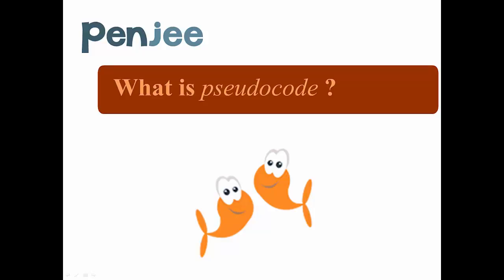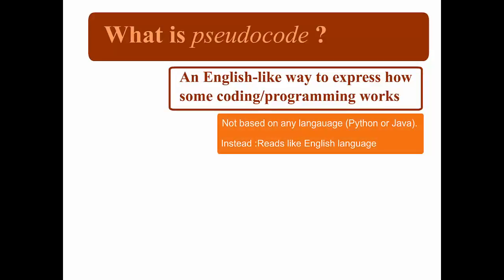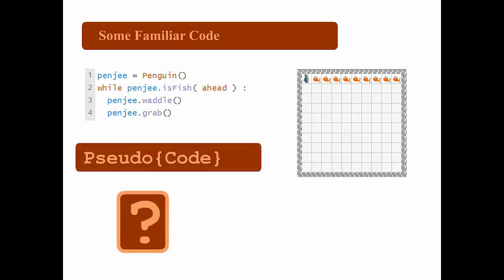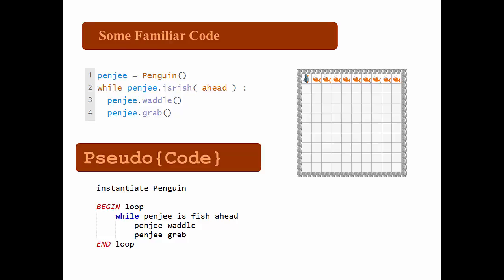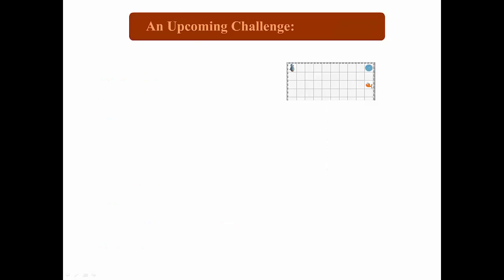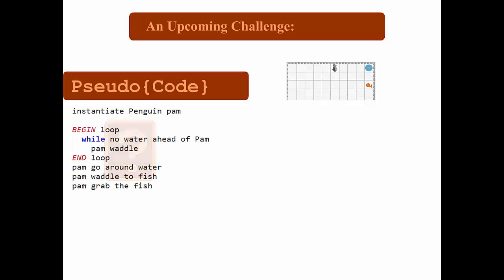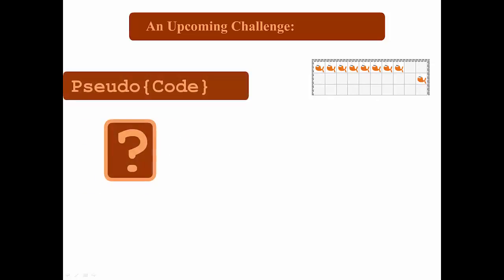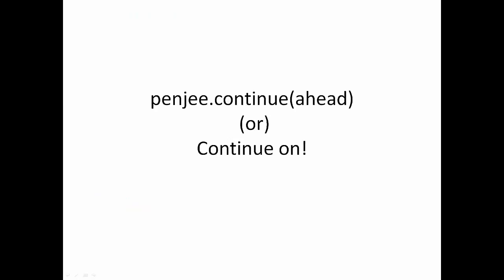What is Pseudo Code? Penjee's Take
Video from our curriculum on understanding what Pseudocde actually is.